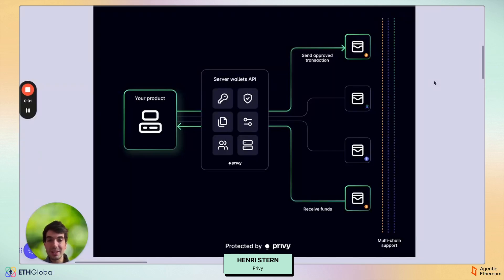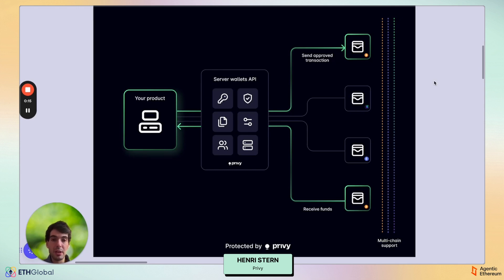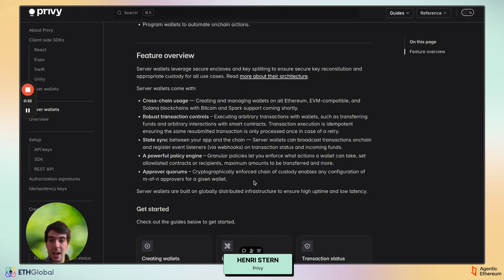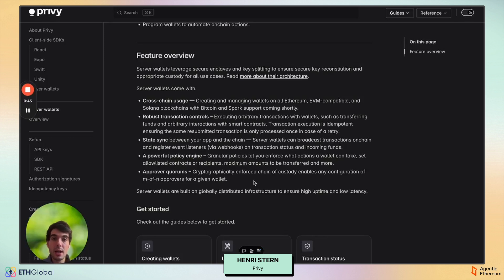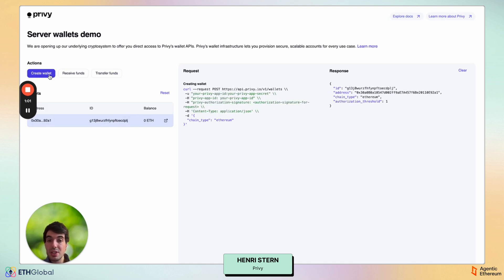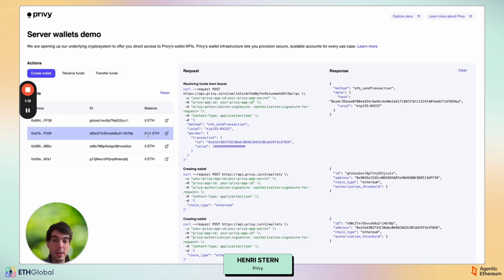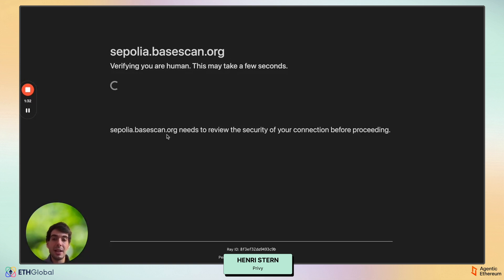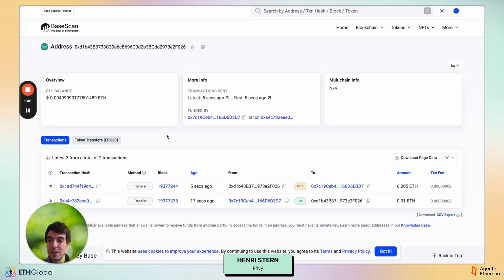Henri Stern I Server Wallets With Privy I Agentic Ethereum 2025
Explore Privy Server Wallets with Henri Stern—a powerful, low-level API that lets you spin up, manage, and control crypto wallets directly from your backend.

Learn how to deploy wallets at scale, set robust transaction policies, and provide frictionless access to Bitcoin, Solana, and EVM chains for your application. Whether you’re building a fleet of wallets for AI agents or simplifying user onboarding, Privy Server Wallets offer secure, programmable control of digital assets.

Watch to see how these server-based wallets work in real time and discover new ways to streamline your crypto infrastructure.

00:00 Introduction to Server Wallets
00:39 Fleet of Wallets at Scale
01:09 Receiving Funds On-Chain
01:42 Live Transaction Demo
02:08 Wrap-Up & Next Steps

🤖 *Agentic Ethereum*
Agentic Ethereum is an online, async hackathon that runs from Jan. 31 to Feb. 12, 2025.  With over $175,000 USD in prizes, Agentic Ethereum is a great way to dive into the world of autonomous AI agents and explore how they can revolutionize projects on Ethereum. Start the year with groundbreaking innovation!

📣 Want us to throw an event in your city? Tell us where!